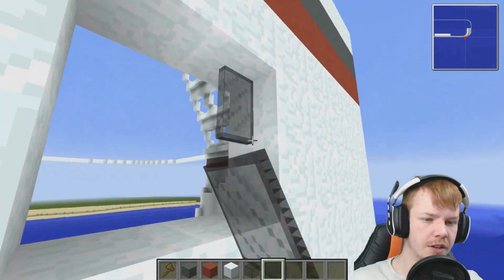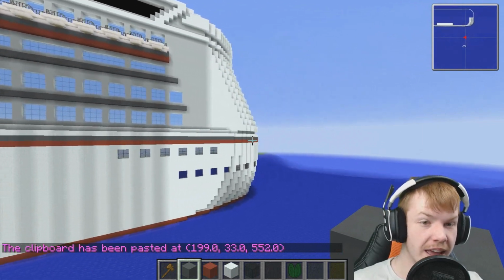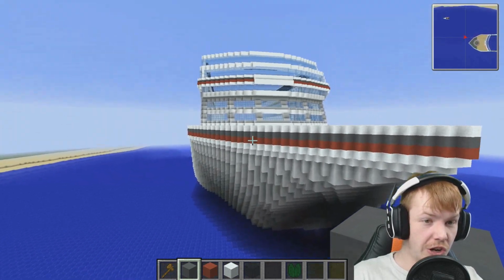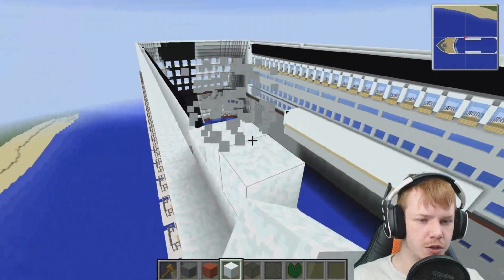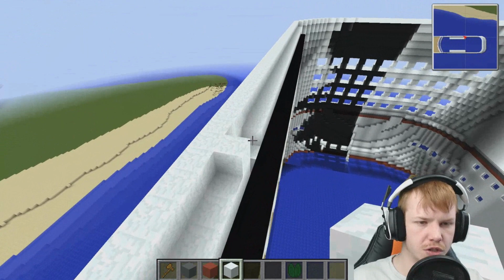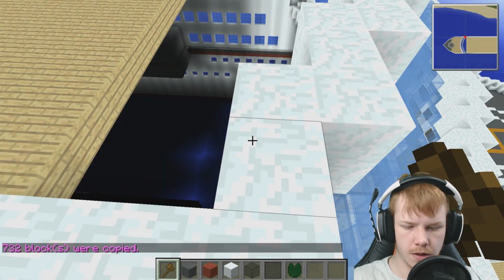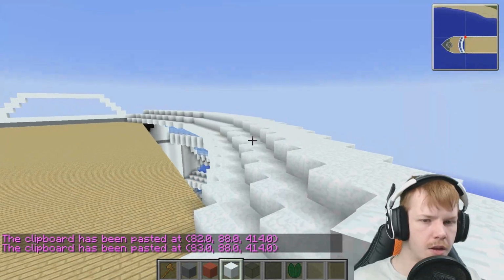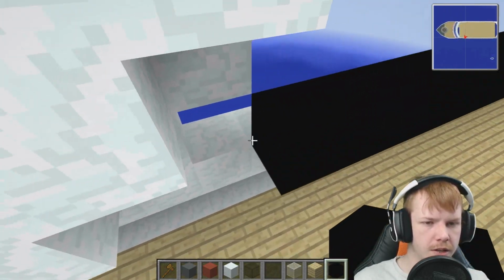How To Build A Cruise Ship :: Minecraft :: E7 :: Z One N Only